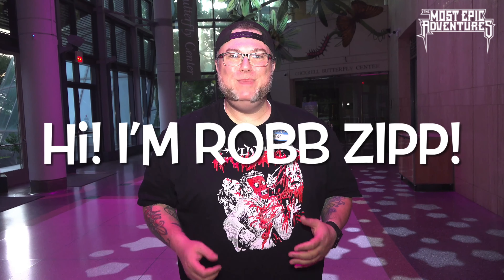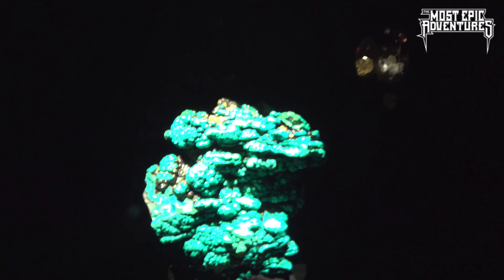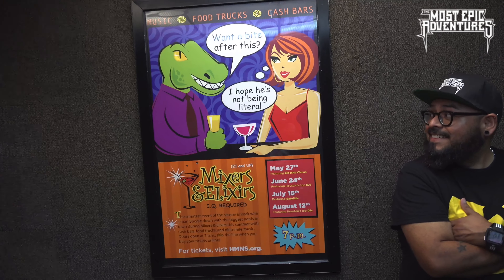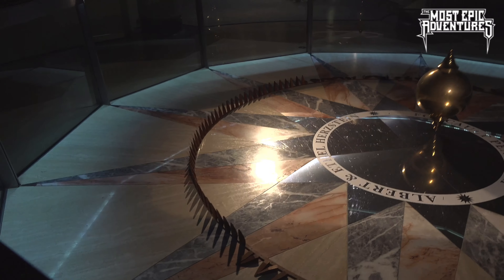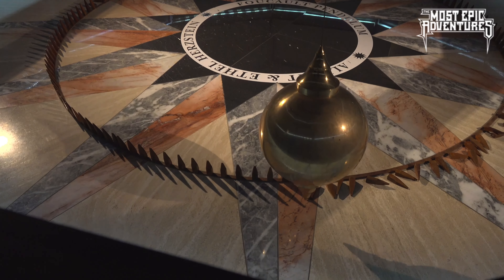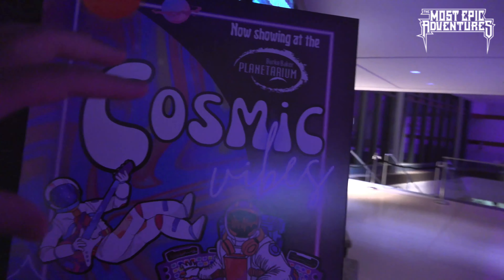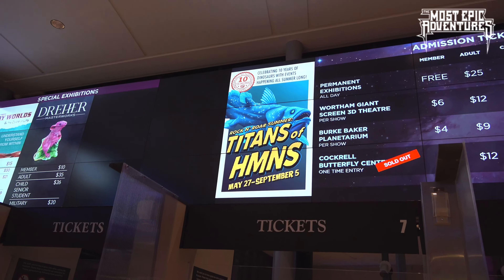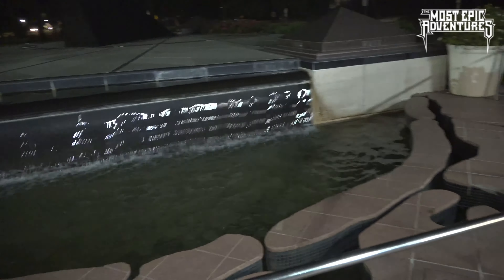Mixers & Elixirs at the @houstonmuseum June 24, 2022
I was invited by the kind folks at @houstonmuseum to come and check out their monthly event.

Come along and join me on THE MOST EPIC ADVENTURES!

Intro video by Rob Vidales of Hex Media Productions and music by his band, Of The Fallen

Outro video music is by Bleed the Victim and video was shot in Iceland in January 2019

Want to livestream with Streamyard like me? Use this link and we both get paid!

Hi! Plus, earn $5 for signing up after you make a bank- or card-funded payment of at least $5 within 14 days.